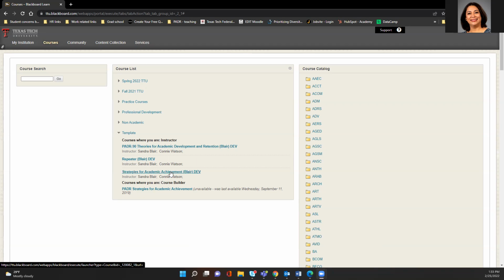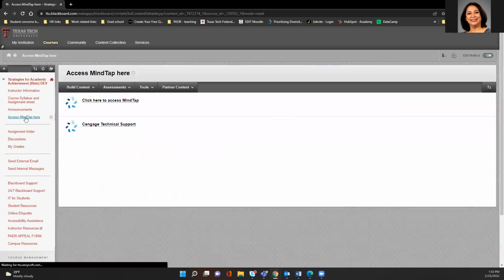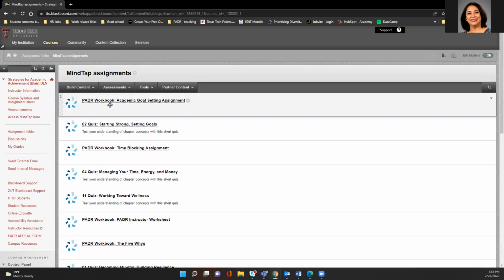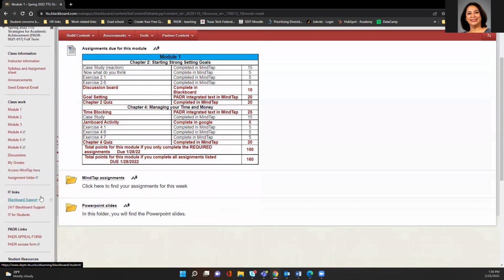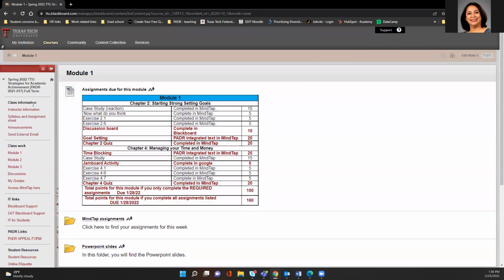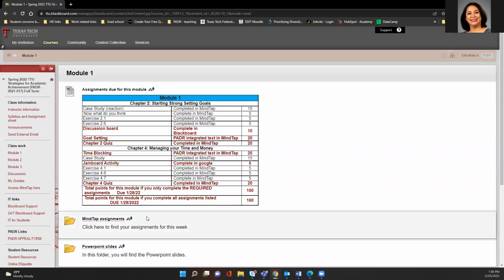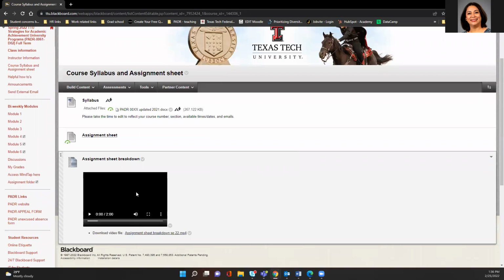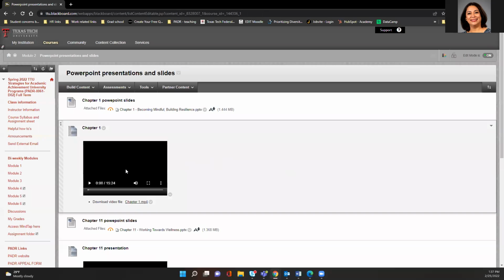Blackboard set up for PADR